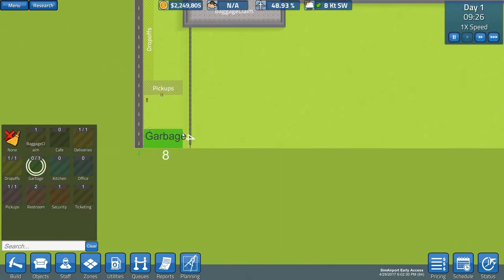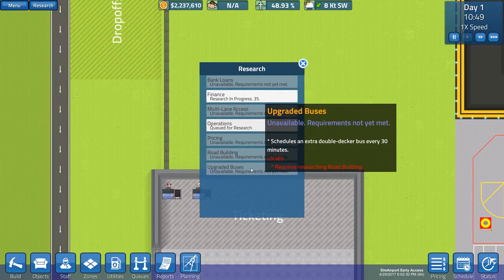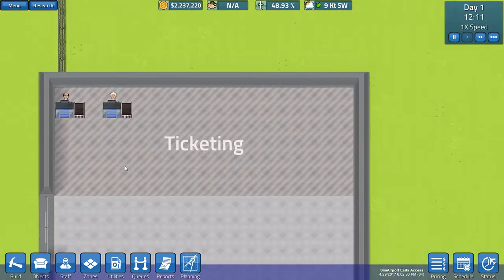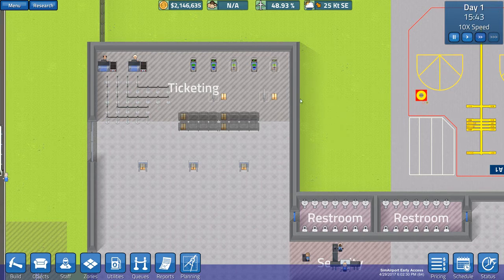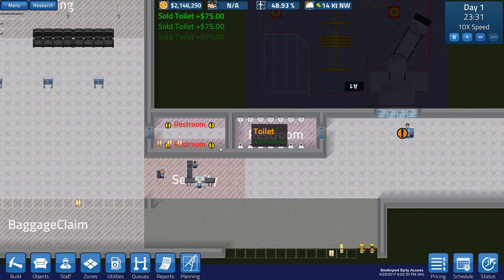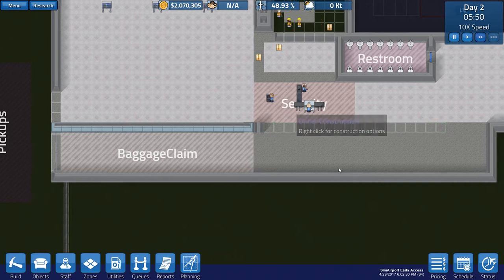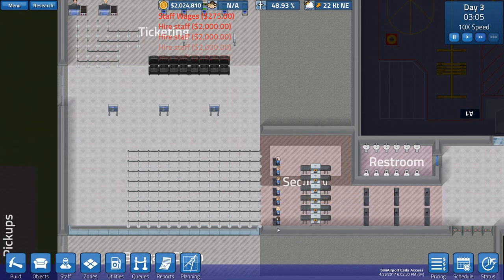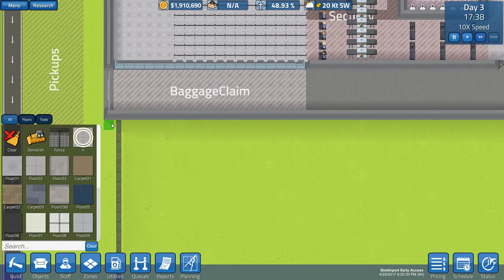SimAirport Look At * Let's Play * Building The Airport * Ep 1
Hello,

I have a quick look at SimAirport is it any good well, let's have a look

for all your modding needs